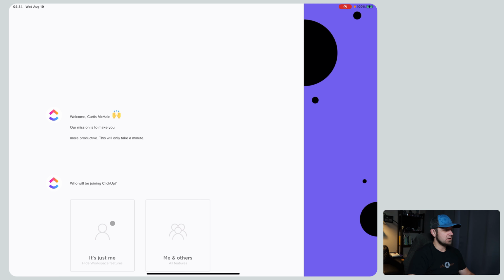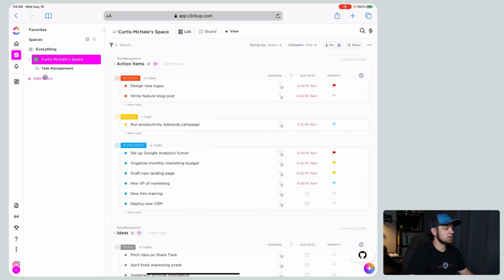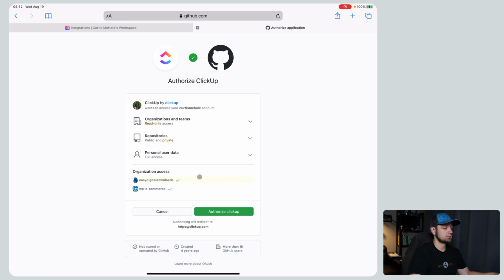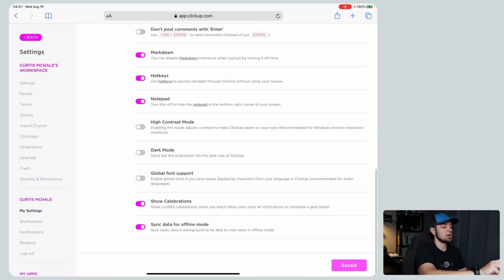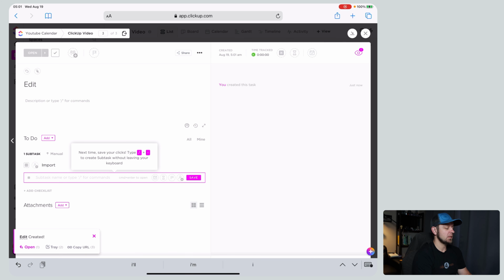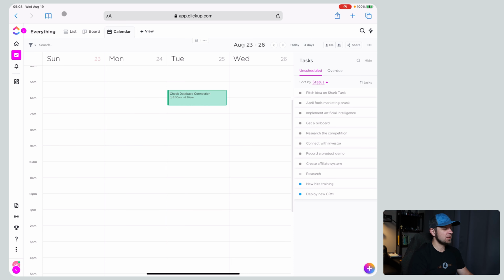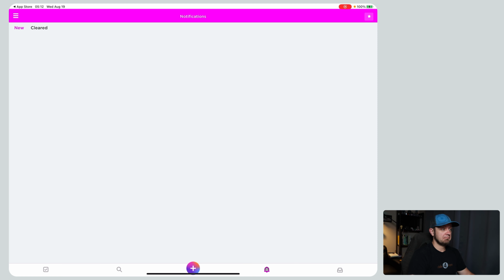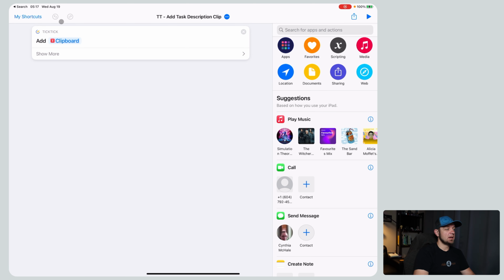ClickUp Setup and First Impressions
Clickup was recommended many times as a task management application that could handle timeblocking. Today I take a look at it.

## Links

## My Gear